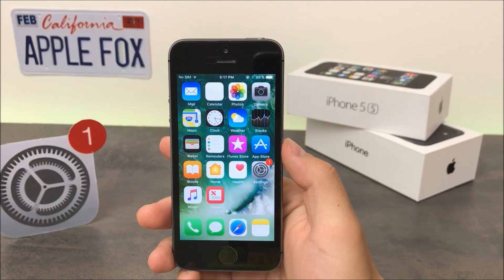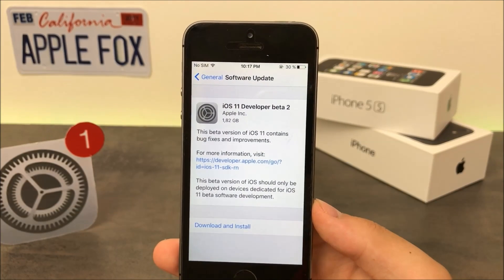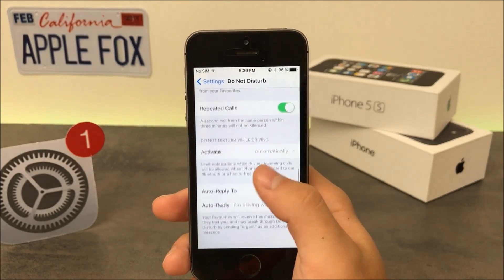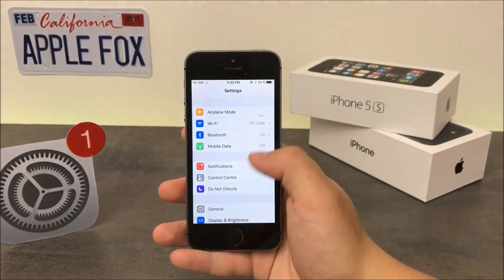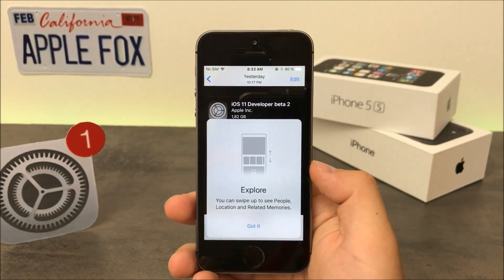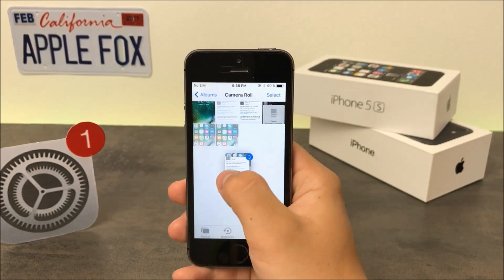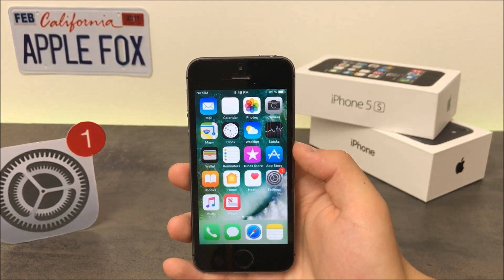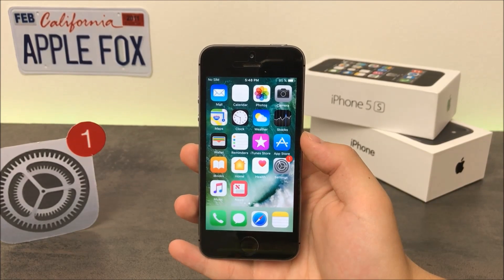iOS 11 Beta 2 - New Features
What is going on guys Apple Fox here back again with another video. And this time I will be talking about the iOS 11 and the second beta that has just been released by Apple. So all of the changes and the features present in the second beta will be demonstrated in this video.

So this is the prompt to update in the settings it’s of course beta so don’t expect any features listed out here. Apple never does it because normal users, I mean not developers shouldn’t even see this update but only the final release. So they don’t need to bother with the description in order to provide you a list of the changes and new features.

The iOS 11 beta 2 has 1.8 gigabytes on my device but that’s because I’m downloading and installing it for the first time and I’m updating from iOS 10.3.2. On devices that are already running the first beta it would be like 600 mb or so.

Before we actually jump into all of the new features I just want to point out that the calendar app doesn’t show the date. I know that it’s just beta so encountering a glitch isn’t anything unusual but I just wanted to say that it’s there and I hope it will get fixed soon.
So guys there you have it. These are the changes in the iOS 11 beta 2 hopefully I haven’t missed any new feature. Enjoy the rest of your day and see you again.